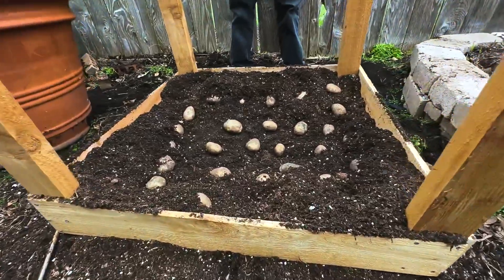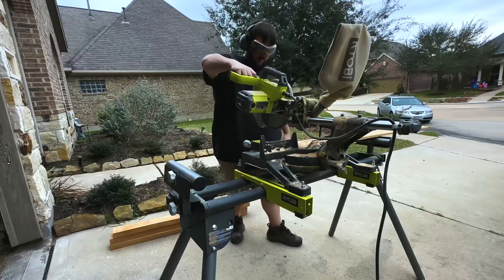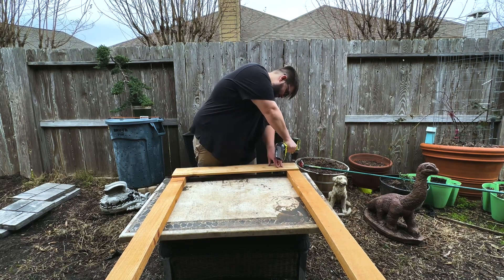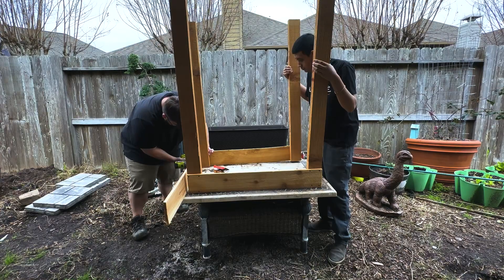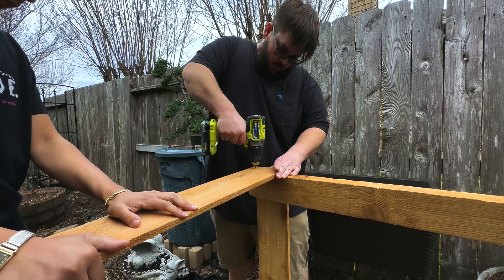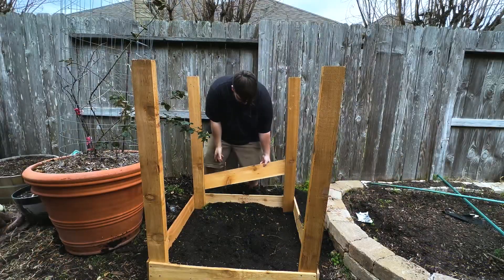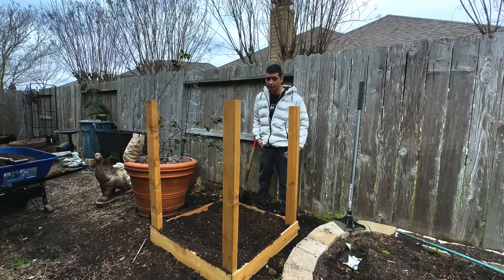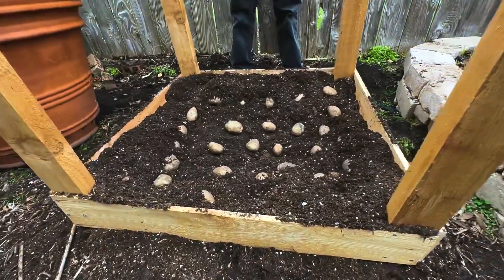Potato Planting 101: How to Grow Your Own Potatoes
In this video I show you how to grow more potatoes with less space by building this potato planter. It’s basically a mini raised bed and it makes it very easy to grow potatoes.
As the season progresses keep adding soil and wood to the potato planter. By doing this you will grow more potatoes by growing vertically.
I’m using the concepts of vertical gardening to grow more potatoes with very little space.
Cedar is a little more expensive but a cedar potato planter will last much longer than untreated pine. ￼

Here’s a few of my favorite brands that I use in my garden.